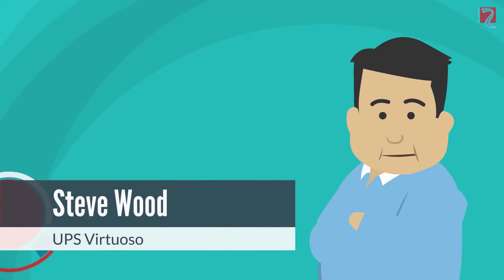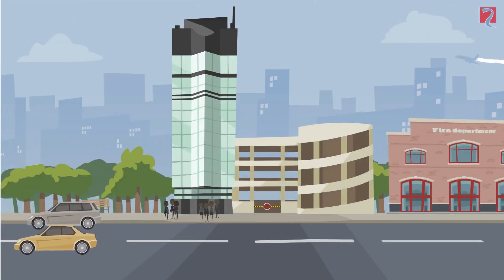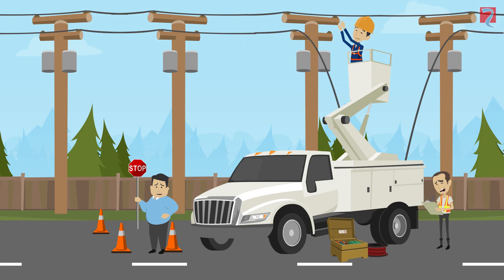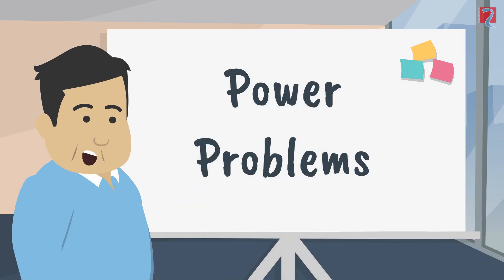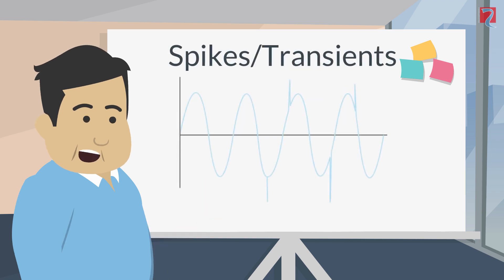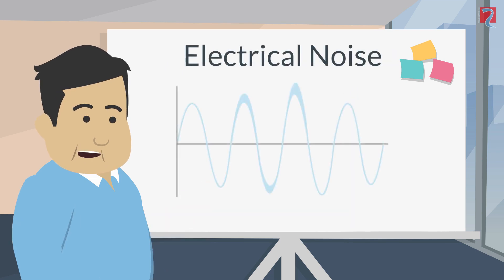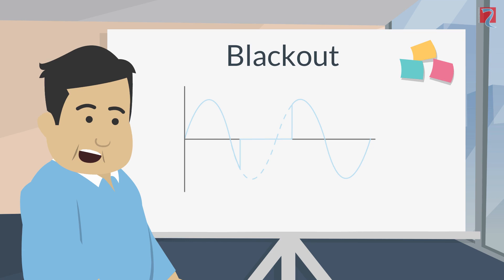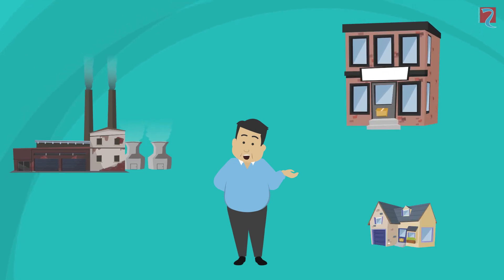UPSbasics: Common Electrical Power Problems Explained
What’s the difference between a sag and a surge? Riello UPS explains the most common power problems.

Incidents of ICT downtime or computer equipment failure cost a business at least £5,000 per minute. And that’s the best-case scenario, it could be much worse than that.

That’s why data centres and environments with mission-critical IT equipment fit UninterruptiblePowerSupply (UPS systems) units to minimise the risk of electrical power disruption.

But do you know what threats these UPSs and backup power supplies are protecting you against?

This video easily explains the most common power problems facilities and IT managers come up against. It covers the following troublesome issues:

- Sags
- Harmonics
- Brownouts
- Spikes and transients
- Electrical noise
- Blackouts and total mains failure (powercuts)

Watch the full UPS Basics playlist to find out more about critical power protection and how to choose the most suitable UPSsystem for your environment.